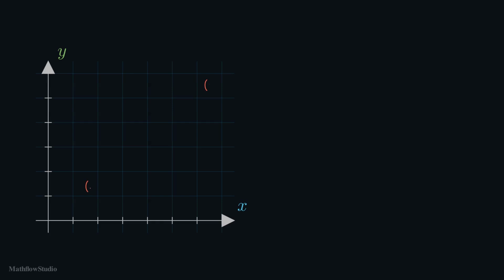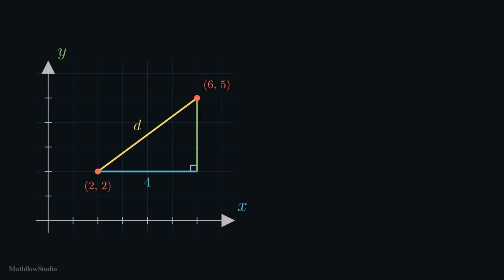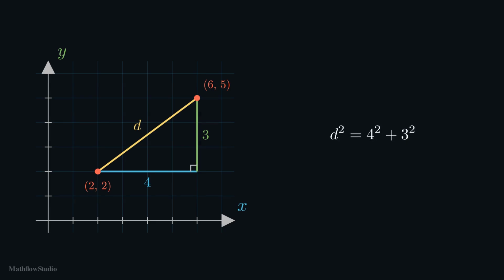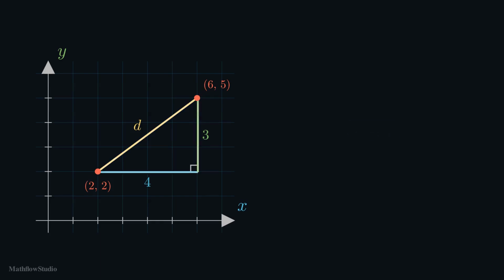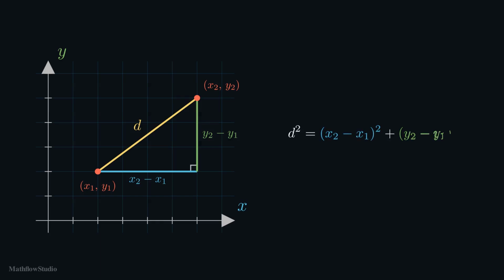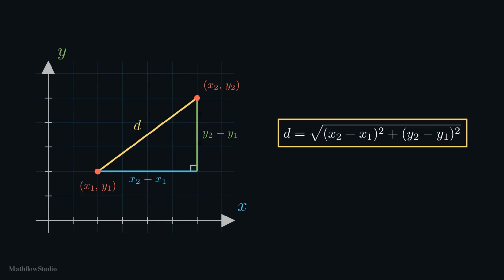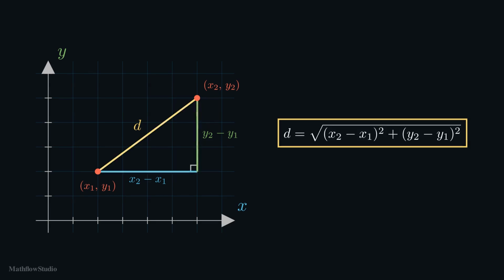Distance Formula — Visual Proof in 90 Seconds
Learn to calculate distance between two points on a coordinate plane using the Pythagorean theorem. Master this essential geometry skill.

This tutorial breaks down the distance formula by showing how to visualize the problem. By forming a right triangle with your two points, you can easily find the horizontal and vertical legs needed to solve for the hypotenuse. This method provides a clear, logical way to understand coordinate geometry without memorizing complex equations blindly.

Whether you are reviewing for a math exam or just brushing up on geometry basics, this guide simplifies the process. You will see exactly how to apply the distance formula to any set of coordinates, giving you the confidence to solve similar problems on your own.